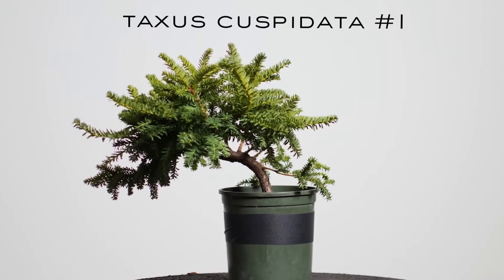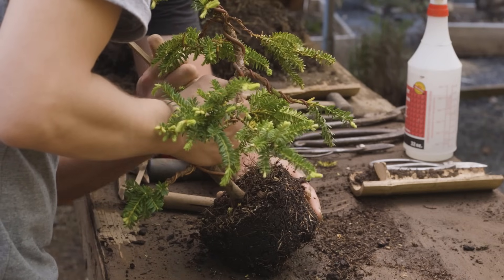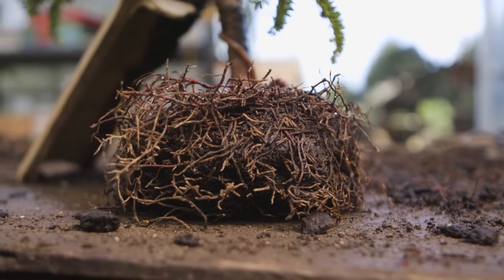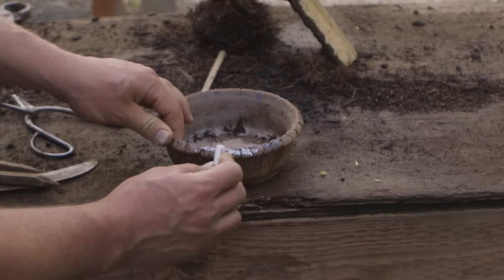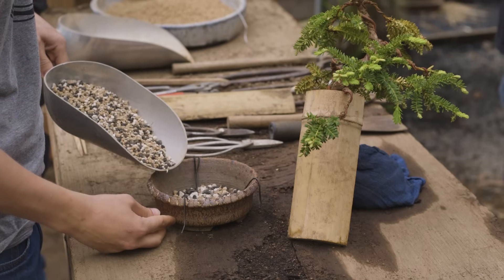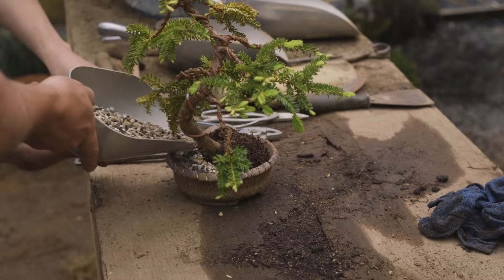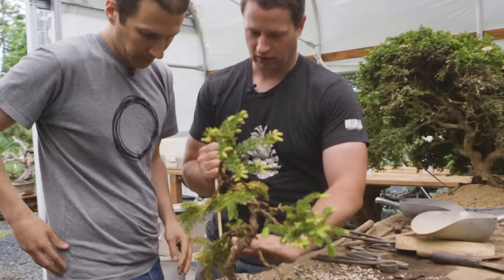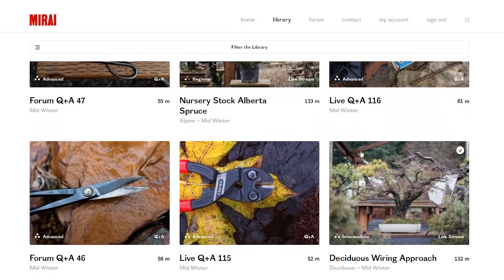Bonsai Beginner Series - Repotting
Repotting is one of the most important–and perhaps the most daunting–processes in the sphere of bonsai practice. We're here to help: repotting your bonsai doesn't have to be scary. In this episode, follow along as Josh completes the first repotting of his Taxus cuspidata. Build your skills in removing trees from their container, working and shaping a bonsai root system, and ensuring that your new bonsai soil is fully distributed throughout your tree's root system for optimal growth success.